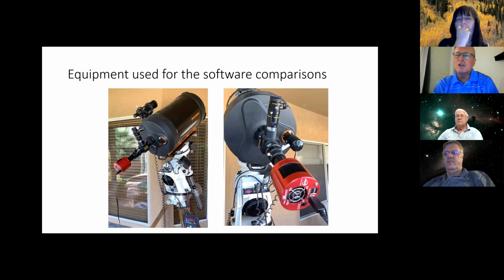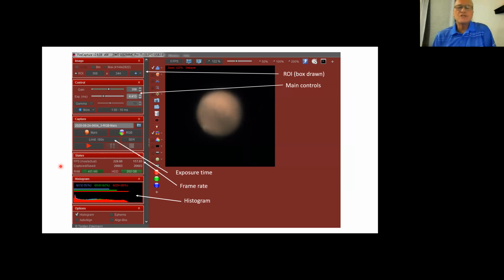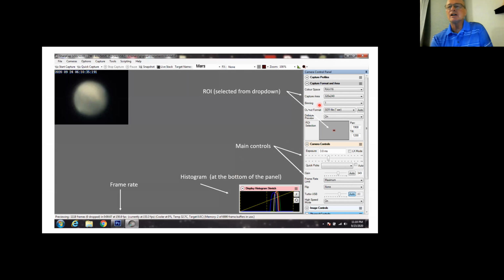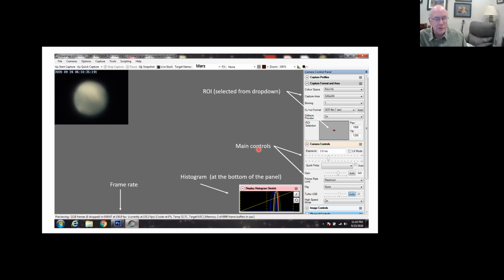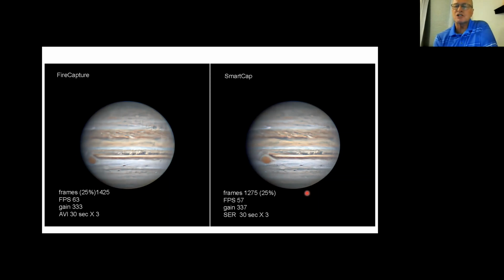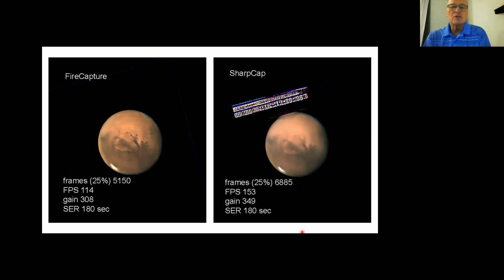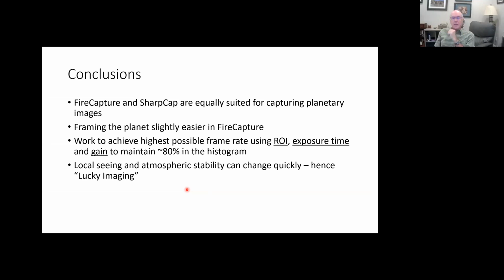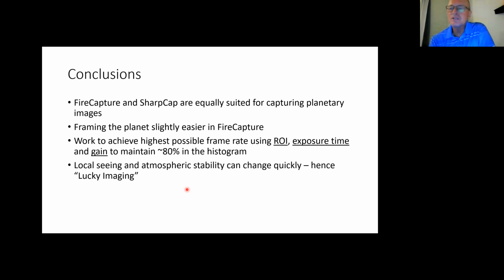Tucson Astronomy Astro-Imaging SIG October 2020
Comparison of SharpCap and FireCapture for Planetary Imaging